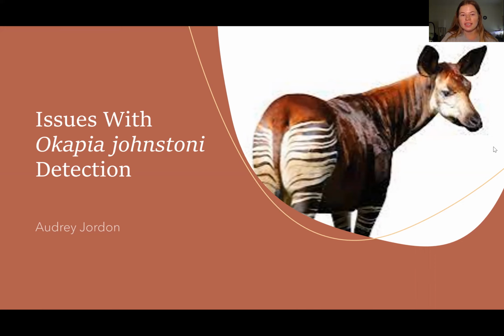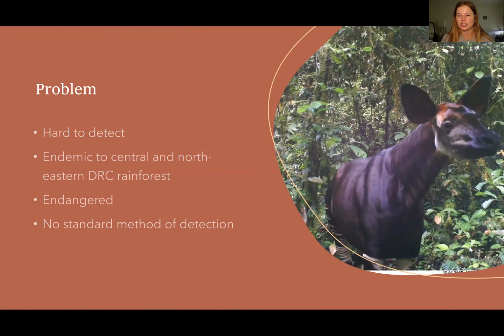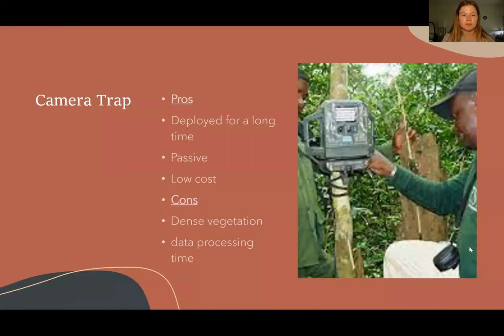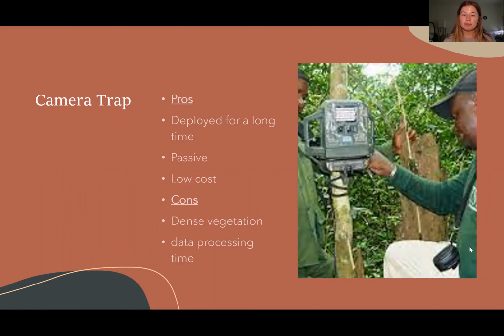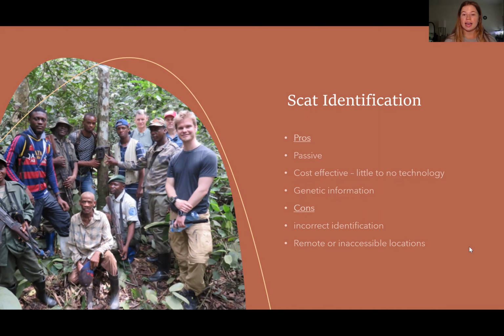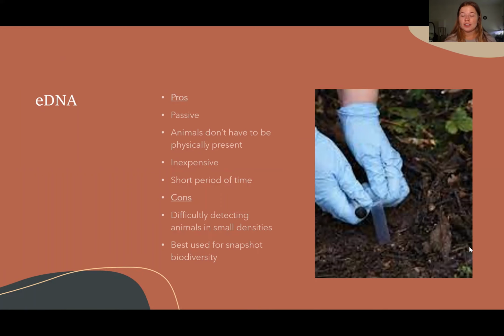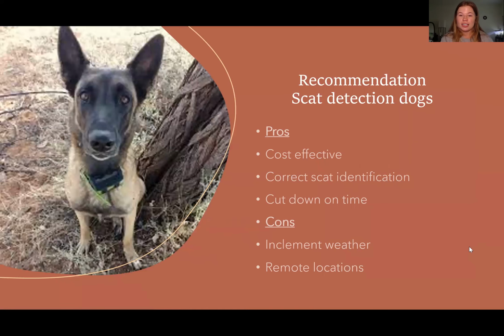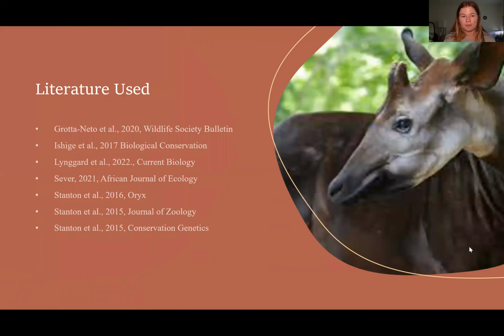13. Issues with Detecting Okapis - Audrey